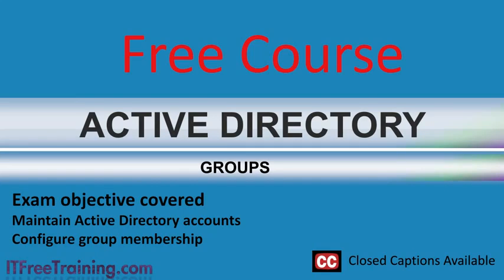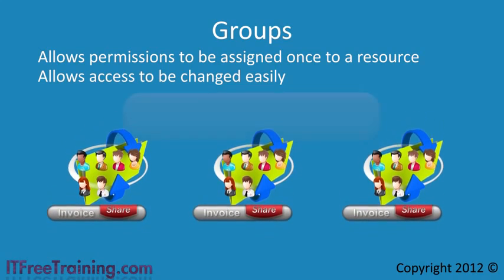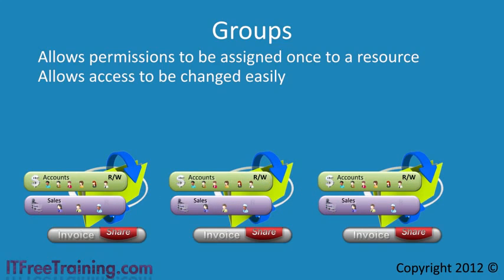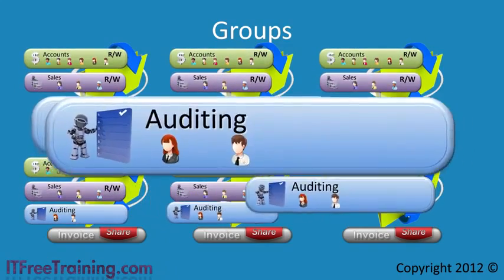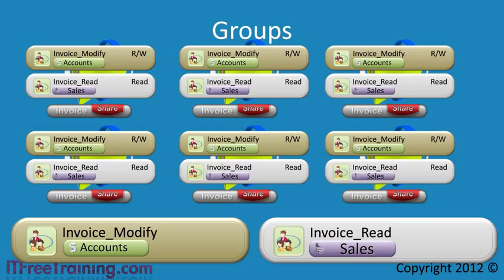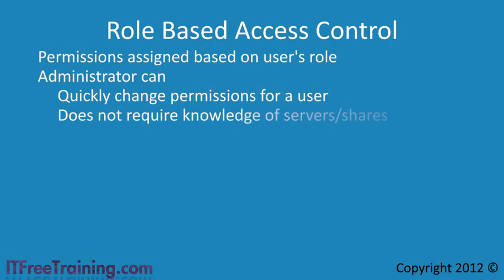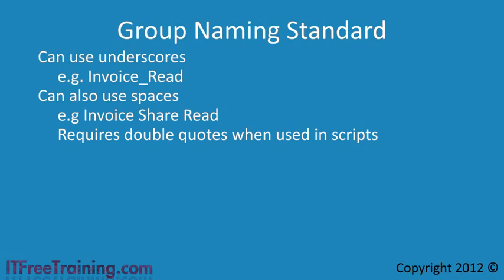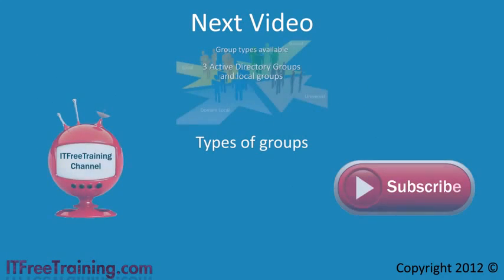25 Windows Groups